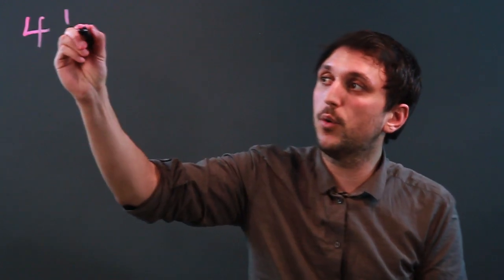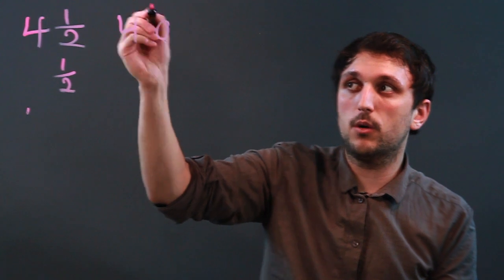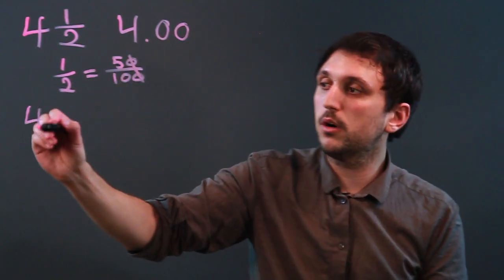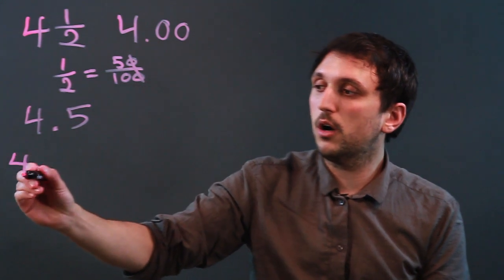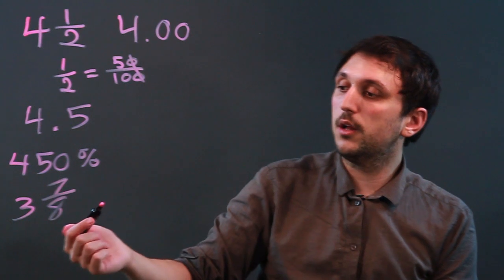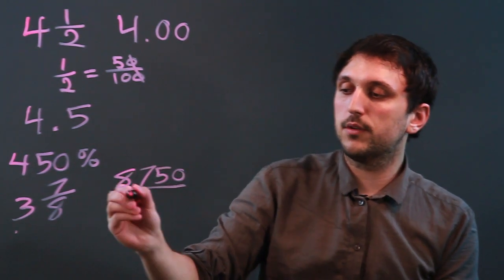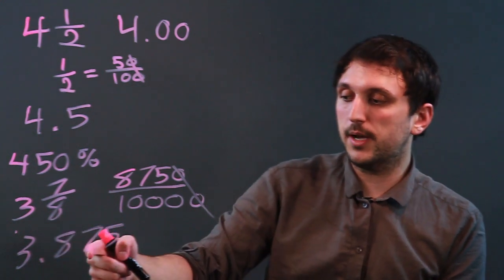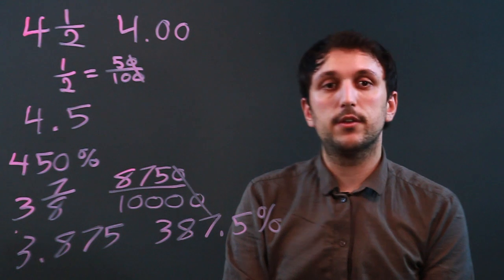How to Make a Mixed Numeral Into a Decimal and a Percentage : Math Questions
You can make a mixed numeral into a decimal and percentage by following a few basic steps. Make a mixed number into a decimal and percentage with help from a high school mathematics tutor in this free video clip.